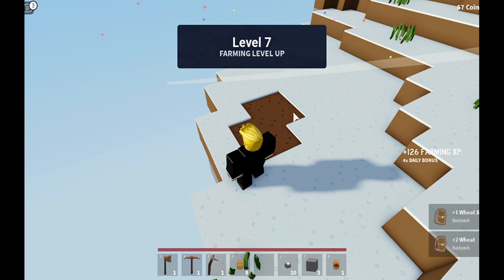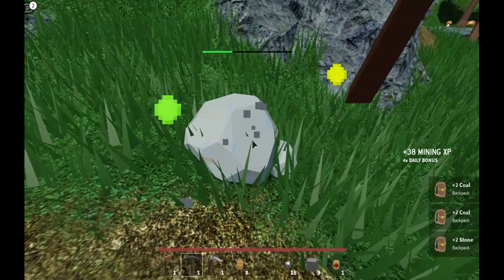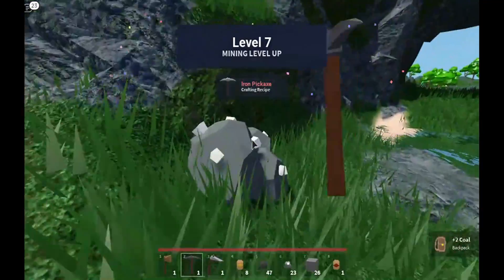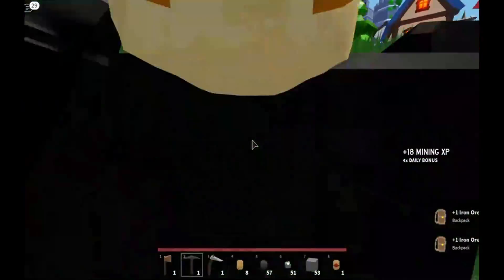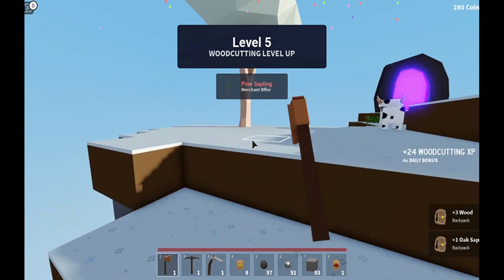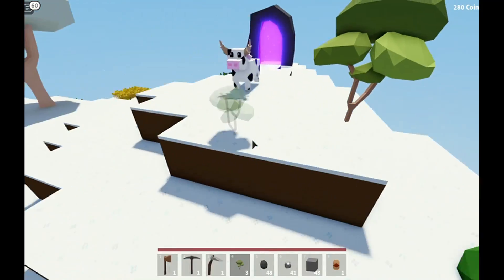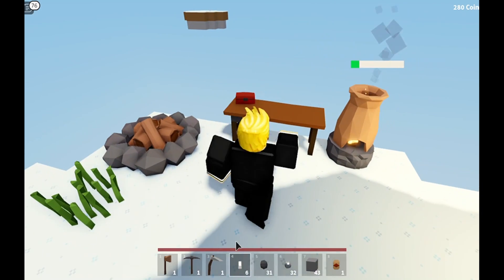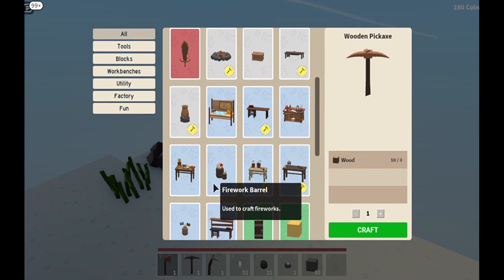Islands Episode.2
This video is made by CurlyGamingCorp!